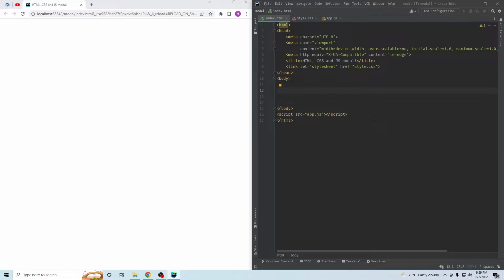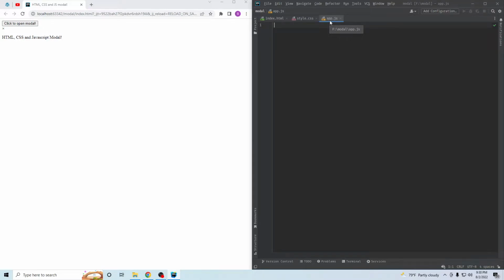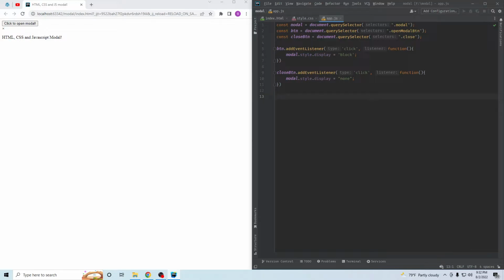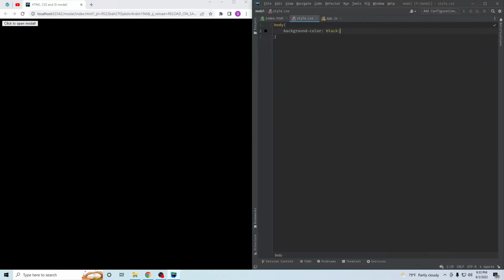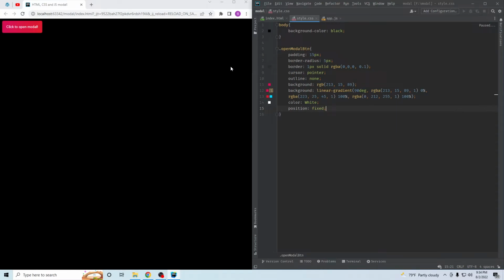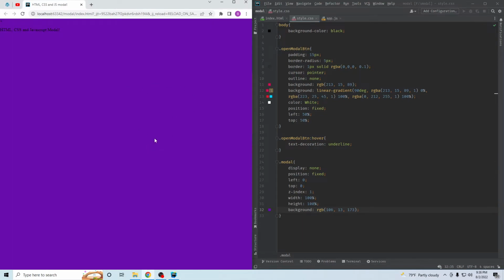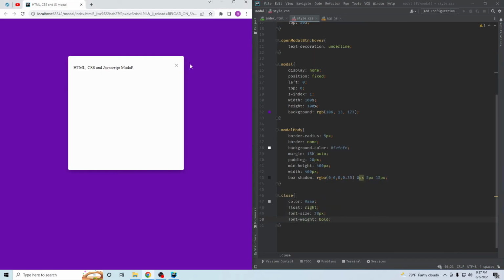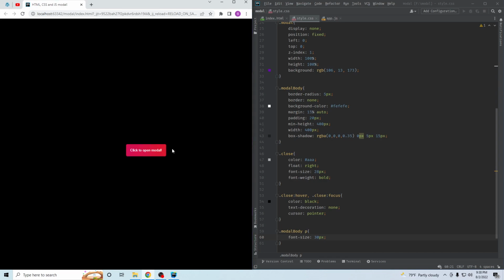How To Make a Modal / Pop Up Using HTML, CSS and JavaScript | Tutorial for Beginners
Learn How To Make A Modal Using HTML, CSS and JavaScript.